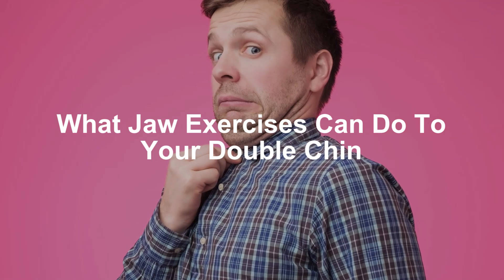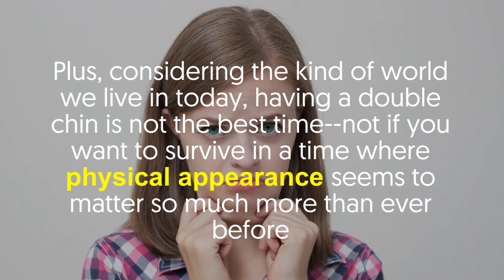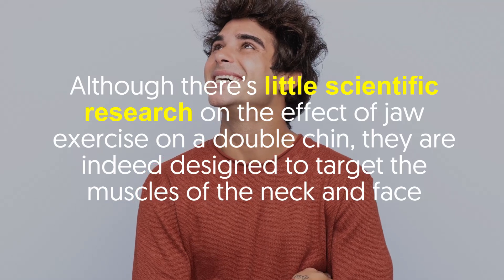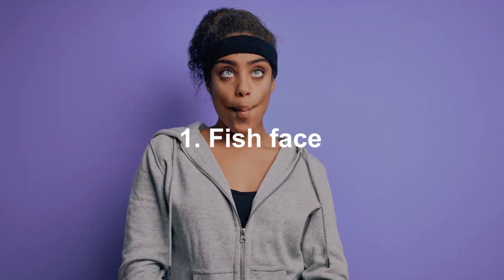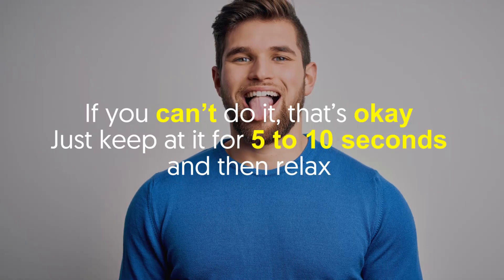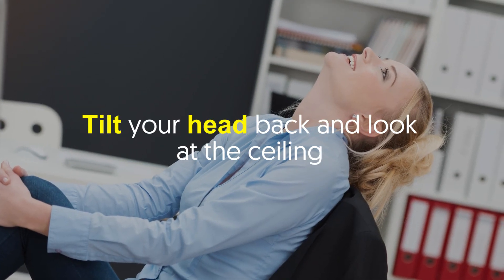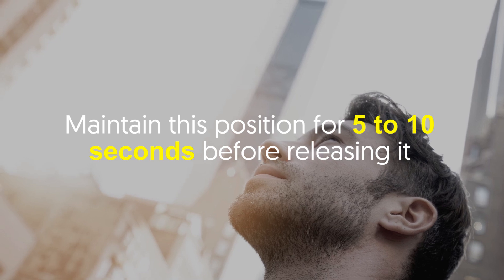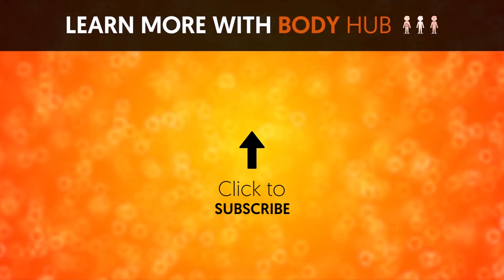What Jaw Exercises Can Do To Your Double Chin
Many people can live with chubby cheeks but draw a line at a double chin.

Not that we can blame them since double chin makes your skin look saggy and make you look way older than you originally are.

Although it isn’t necessarily a sign of poor health, a double chin can take a huge chunk of your self-esteem.

Plus, considering the kind of world we live in today, having a double chin is not the best time--not if you want to survive in a time where physical appearance seems to matter so much more than ever before.

And this is where jaw exercises come into play.

Today, we will be going over some exercises that can help reduce the appearance of your double chin.

Some of which may be a familiar movement to you, such as the fish face, so keep an eye out for these exercises by watching until the end.

How can jaw exercises impact your double chin?

Although there’s little scientific research on the effect of jaw exercise on a double chin, they are indeed designed to target the muscles of the neck and face.

Working these muscles can help shed off fat in these areas, which may be a great help in getting rid of a double chin.

Of course, it’s a must to perform these exercises regularly for the best results.

Plus, they’re completely natural so you won’t have to worry about breaking the bank to rely on Botox or other cosmetic procedures.

1. Fish face
You may have done tons of fish face in your childhood years, but this time, you may need to relive this childhood habit for the sake of your jawline.

Just suck your cheeks in and hold it in for 15 to 20 seconds.

Do this for 5 to 6 times.

2. Chin touch
A chin touch will place maximum tension around your under-chin area.
To do it, simply stick your tongue out and try to touch your chin with it.

If you can’t do it, that’s okay.

Just keep at it for 5 to 10 seconds and then relax.

Do this for 10 to 15 times.

3. Tongue stretch
Another simple jaw exercise is tongue stretch.

Just look straight ahead and stick your tongue out as far as you can.

Raise your tongue upward and toward your nose.

Hold this position for 10 seconds and release.

Do 10 to 15 tongue stretches a day.

4. Pucker up
Tilt your head back and look at the ceiling.

Pucker your lips like you’re kissing the ceiling.

Doing so will stretch the area under your chin.

Stop puckering then bring your head back to its normal position.

Do this exercise for 10 to 15 times.

5. Bottom jaw jut
Like a pucker up, tilt your head back and look at the ceiling.

Then, look at the right.

Next, slide your bottom jaw forward.

Maintain this position for 5 to 10 seconds before releasing it.

Repeat the same process with your head turned to the left.

Perform 10 to 15 bottom jaw juts.

Do you also think jaw exercises can help slim down your chin?

Or if you know other chin exercises, you can also share it below. -